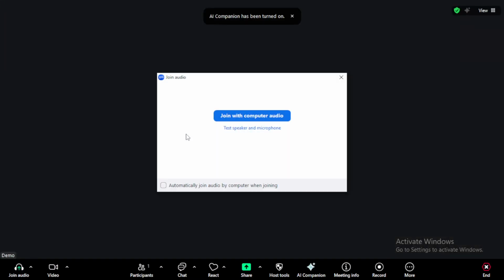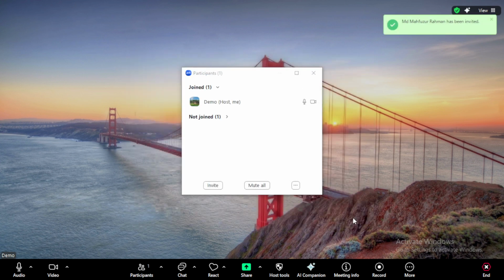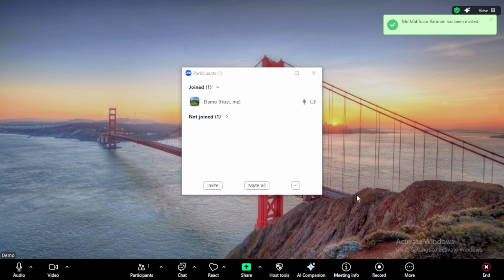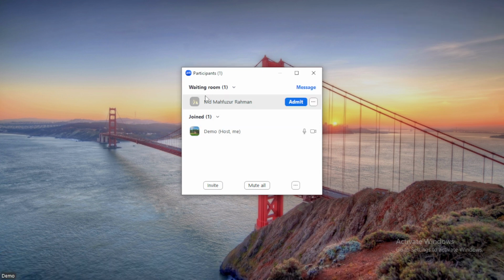How To Admit Zoom Attendees From A Waiting Room [Quick Guides]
How To Admit Zoom Attendees From A Waiting Room